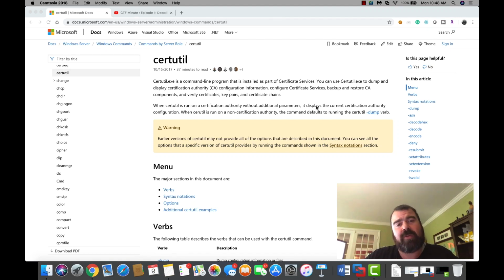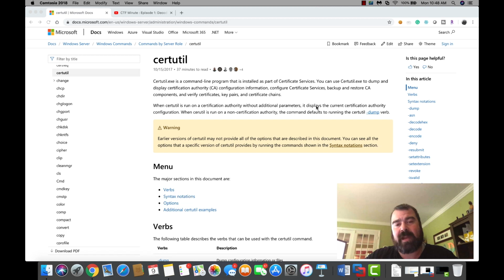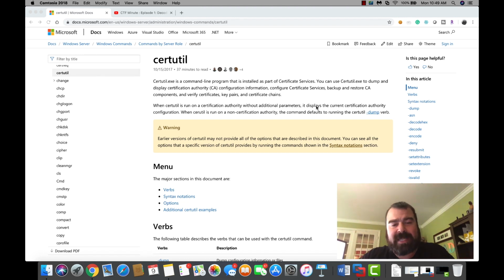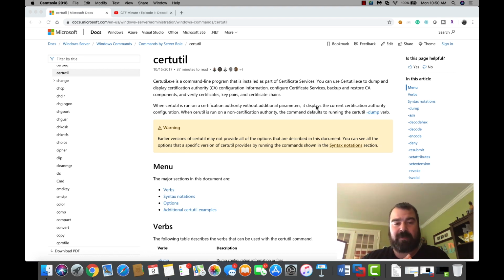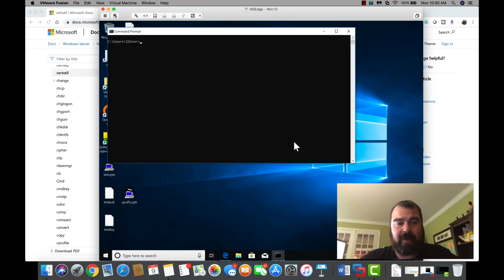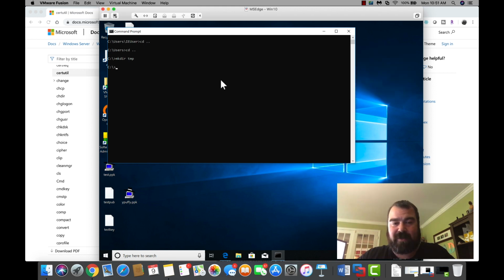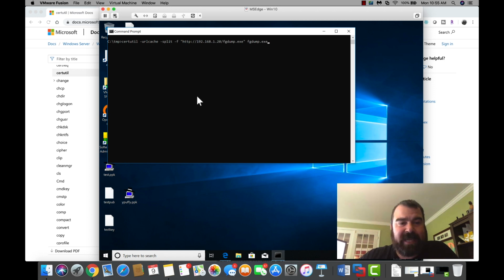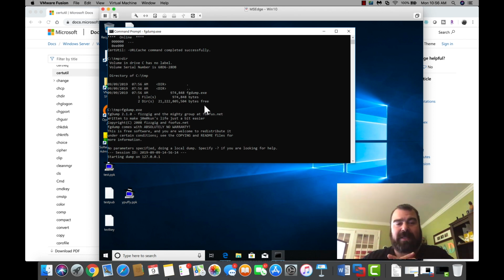CTF Minute: Episode 2: Living off the land with Certutil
CTF Minute is a video serious to introduce you to new tools, techniques, and tricks for CTF’s and security testing in general. These are short videos to quickly introduce you to these new topics. In this video, we talk about certutil and how to use it to download your tools to the local machine you have a shell on. Share the video with your friends so they can learn as well.

Help my wife get new supplies for her classroom